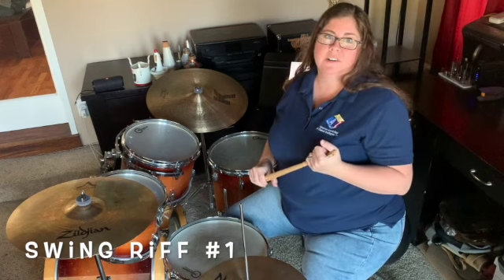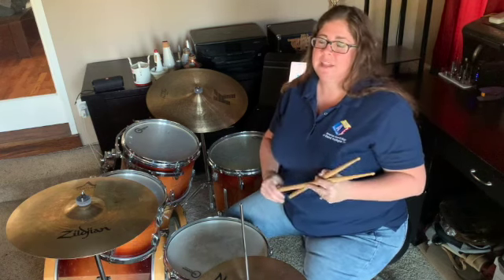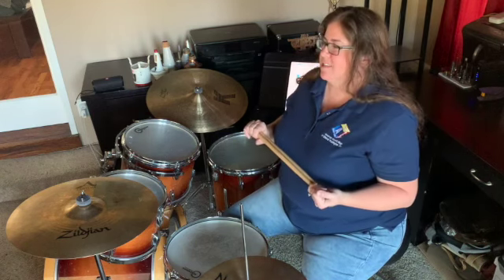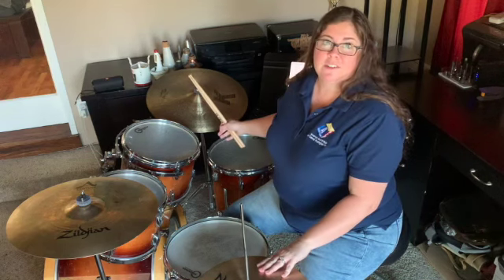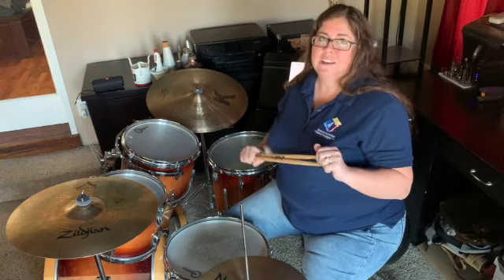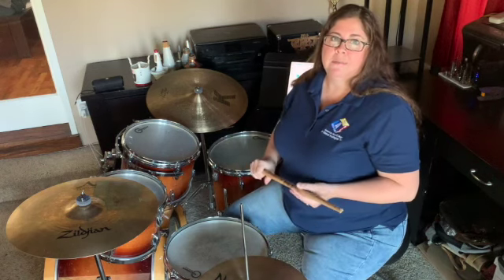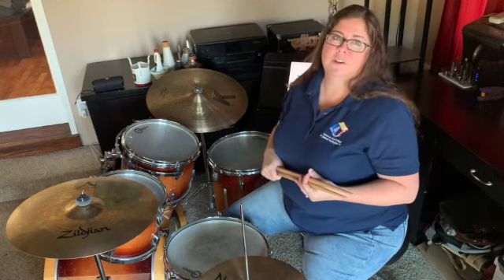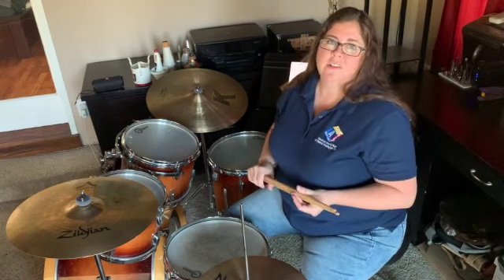Swing Riff 1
This video is part of a series of videos for Melissa Palmer's book Drum Set for D(r)ummies, which was created in partial fulfillment of a Master's degree from the American Band College of Central Washington University